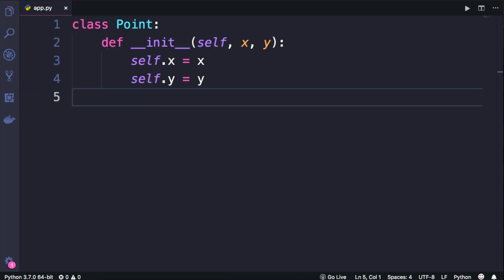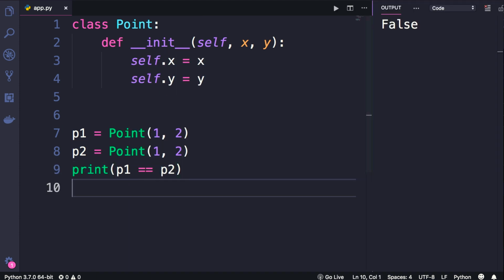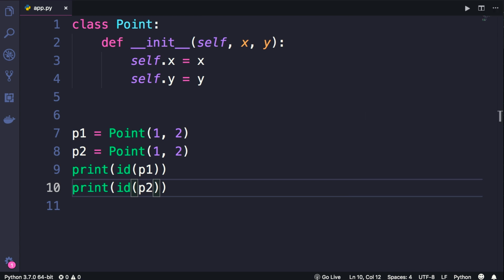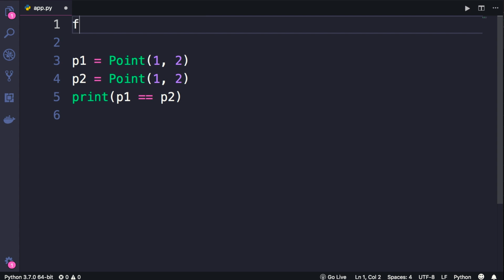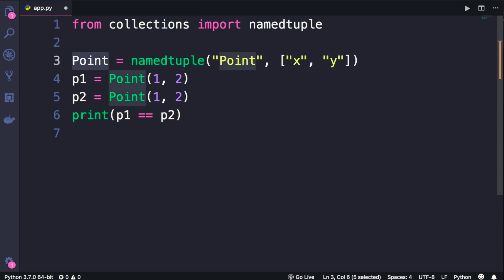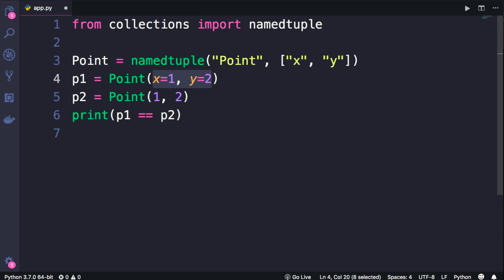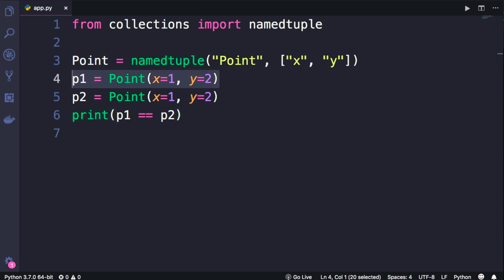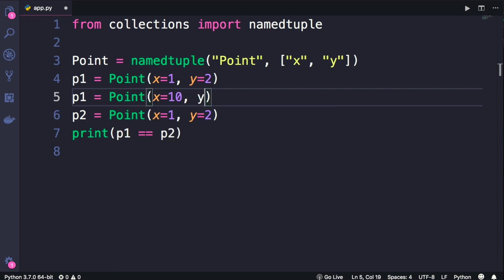Python #90 - Data Classes [By Mosh Hamedani]